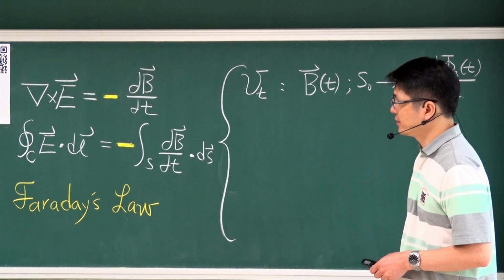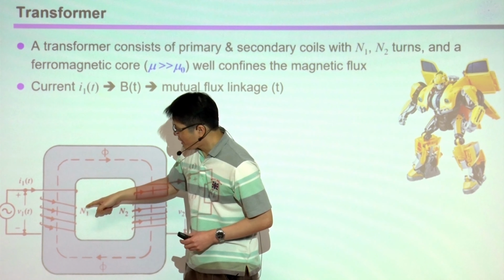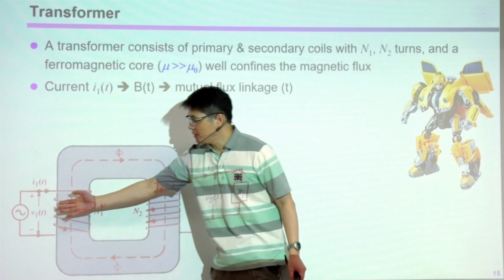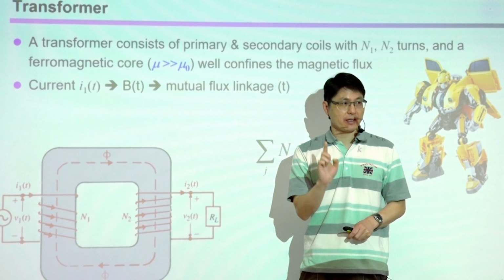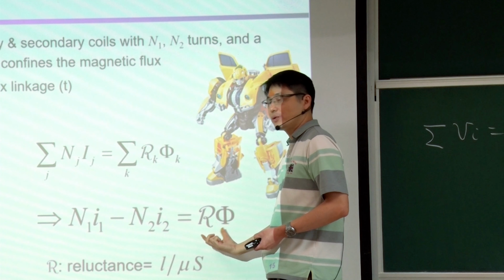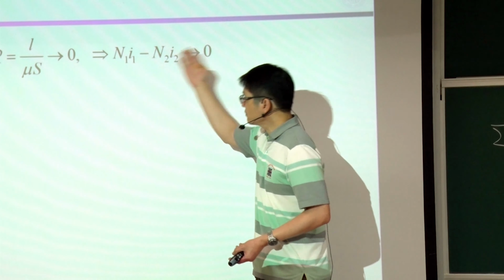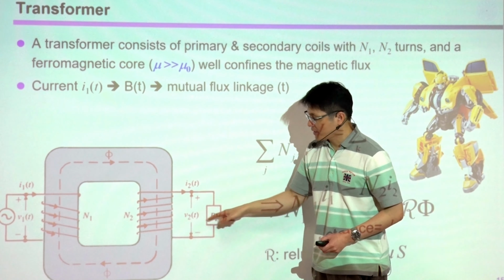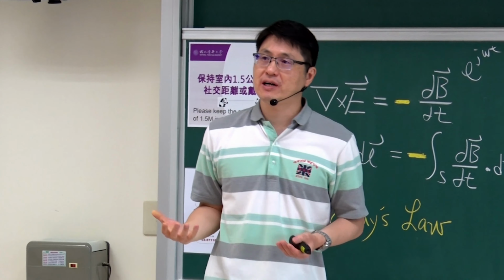10820黃承彬教授電磁學:第26A講 Lesson 7: Time-Varying fields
L26A
Lesson 7: Time-Varying fields 1
Transformer
Ideal transformer